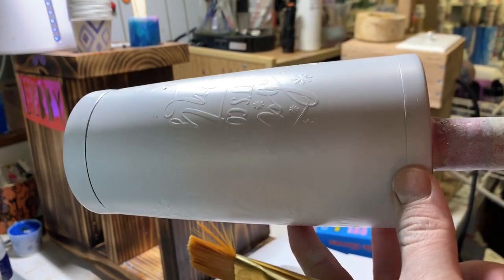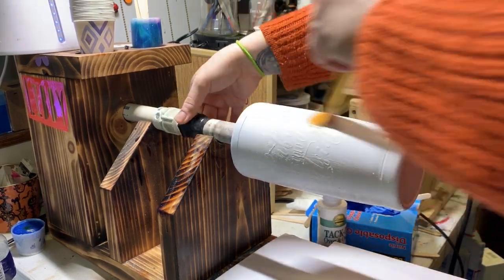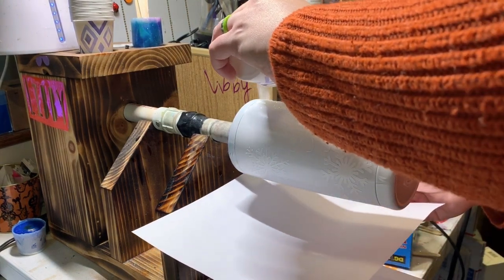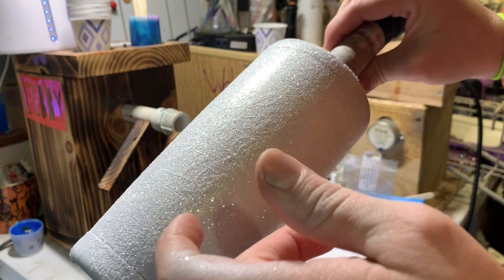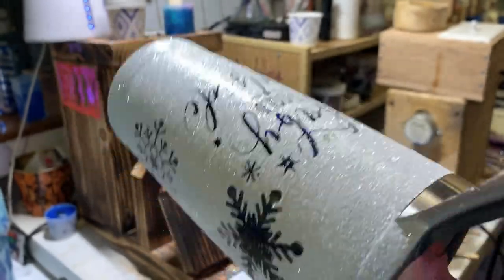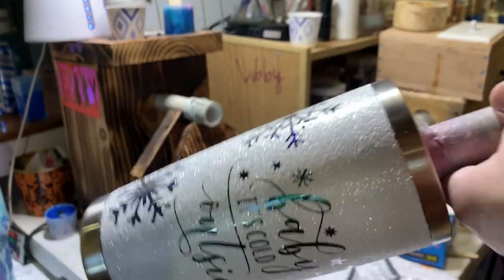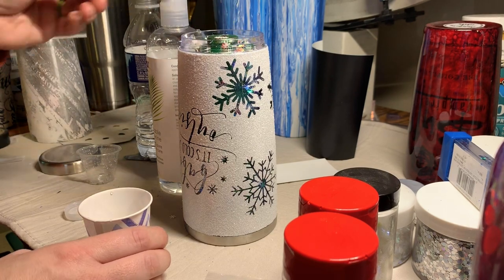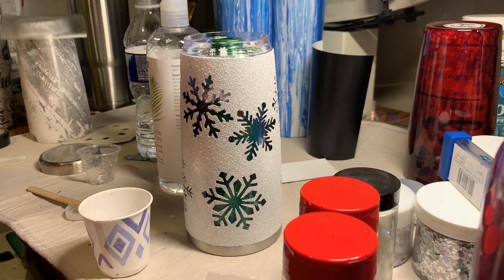Peekaboo Glitter Storyboard with Tack it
This is a peekaboo storyboard (snow globe style) tumbler. I glittered and epoxied the inside and sealed the top rim prior to this video. I applied decals and spray painted white. The inside glitter is kemp’s daughter from Confetti Designs Glitter (cdglitter.com) and the outside glitter is high brilliant silver from glitterdesignsby2.com